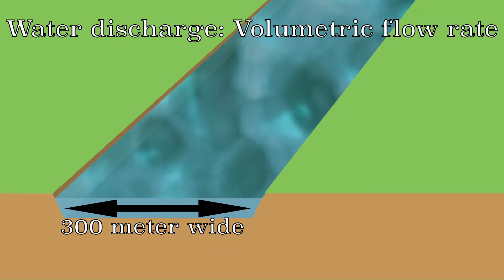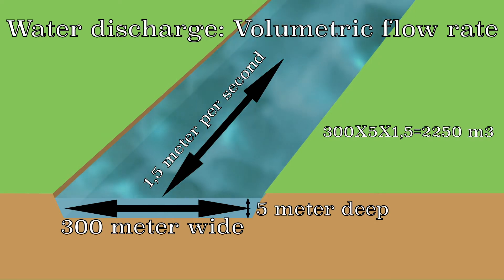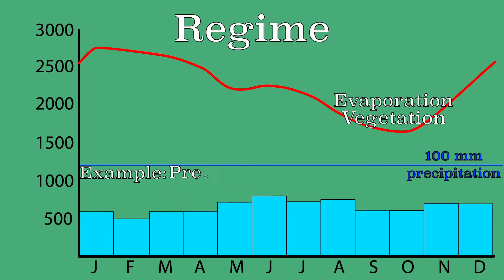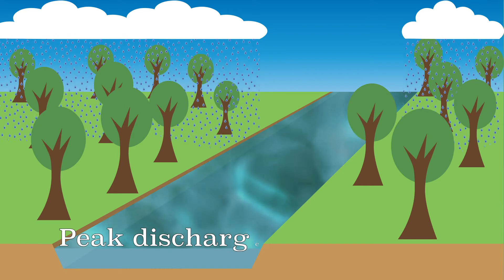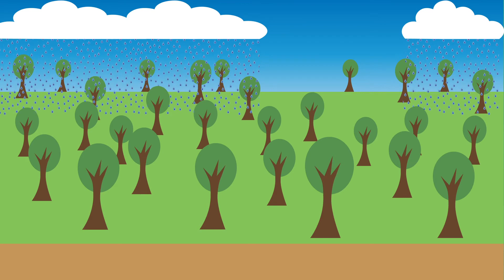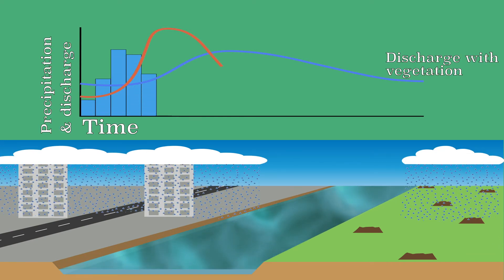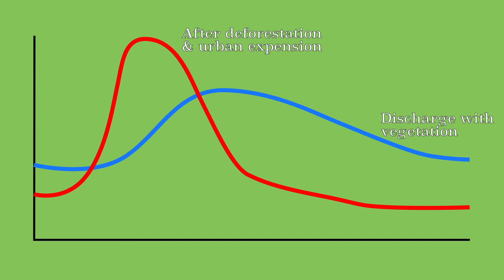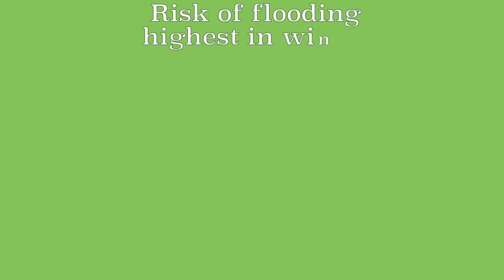Rivers: Causes of flooding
Explanation of the causes of flooding and how urban expansion, deforestation, the peak discharge, lag time, channelization, regime and volumetric flow rate influence flooding.